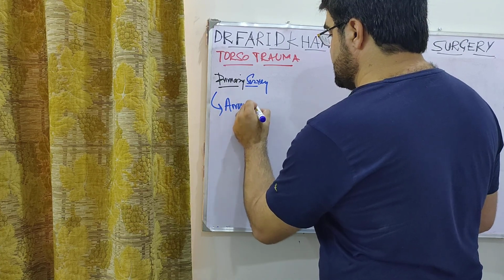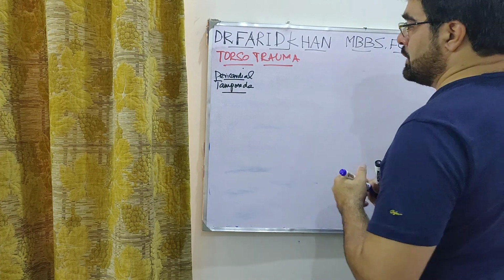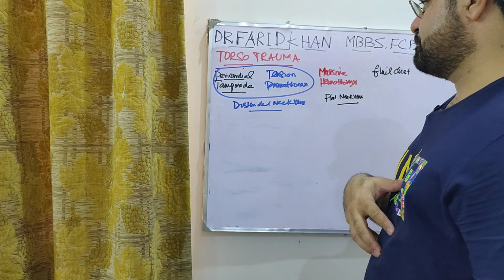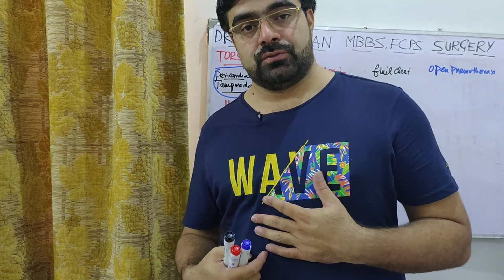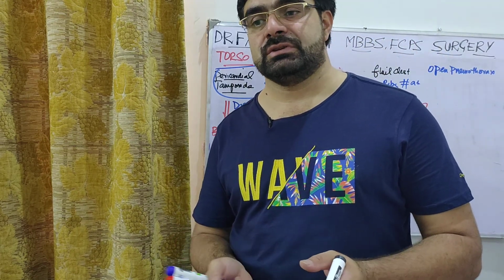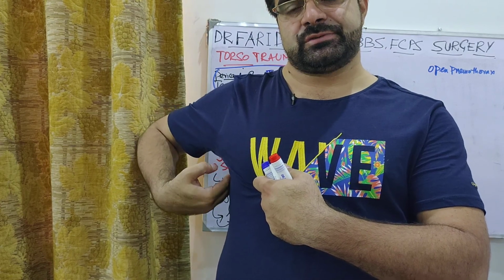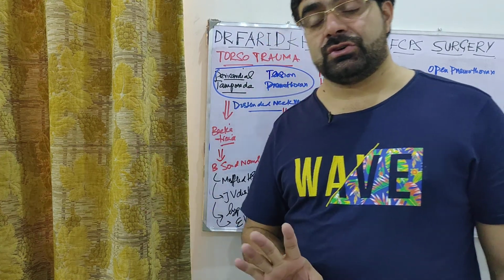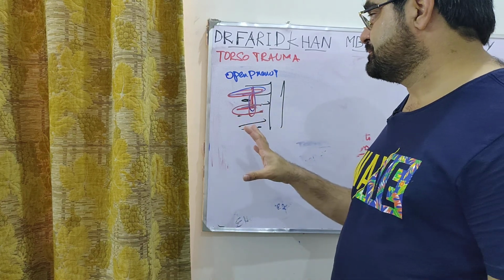DEADLY HALF DOZEN MCQS TOACS